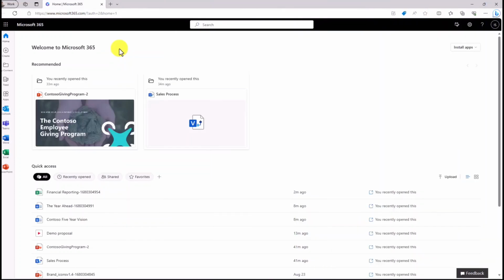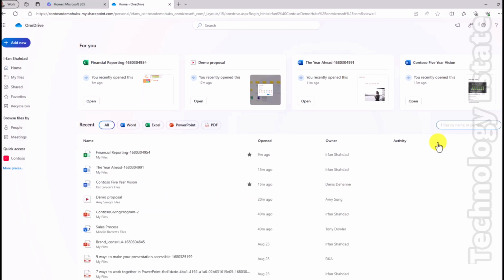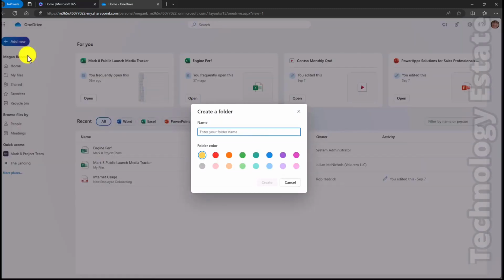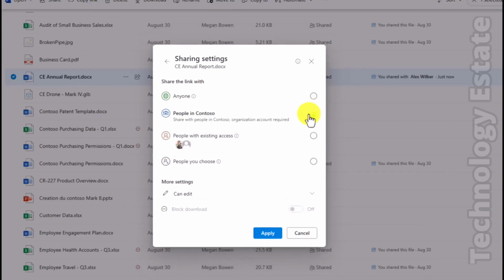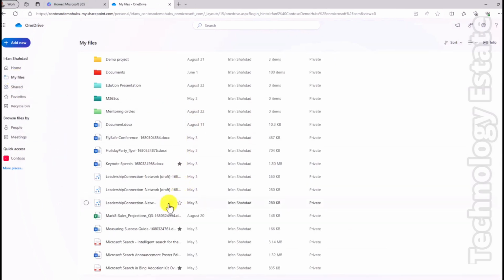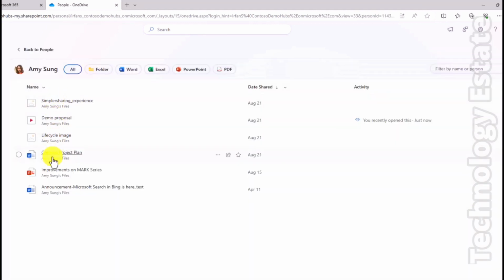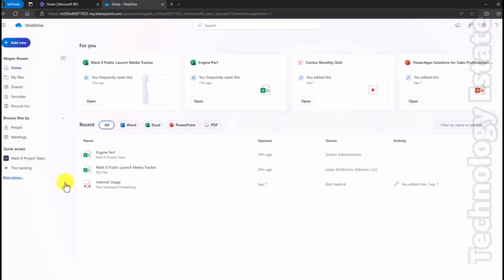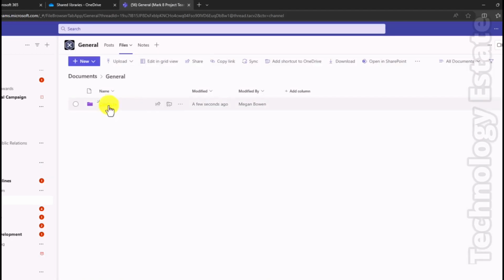Learn OneDrive Microsoft Update December 2023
📁 Welcome to our OneDrive November 2023 Update! 🚀

In this video you learn the latest enhancements and features in Microsoft's OneDrive, designed to make your digital life more efficient and productive. In this video, we'll walk you through the exciting new additions and improvements that you can start using right now.

🔥 What's Included:
👉 1. New Features: We'll showcase the brand-new functionalities added to OneDrive, helping you streamline your work and collaboration.
👉 2. Improved User Experience: Learn how Microsoft has refined the user interface for a smoother and more intuitive OneDrive experience.
👉 3. Enhanced Security: Explore the upgraded security measures in place to safeguard your data.
👉 4. Tips and Tricks: Get insider tips on how to maximize your OneDrive experience.

Stay up-to-date with the latest in cloud storage and document management. Whether you're a professional, student, or tech enthusiast, this update is packed with features you won't want to miss!

🚀 Join us in exploring these exciting changes and take full advantage of OneDrive's capabilities.

Have questions or suggestions? Drop them in the comments below. We love hearing from our viewers!